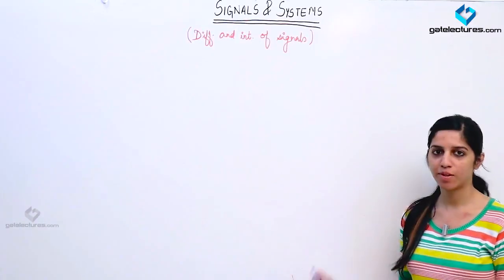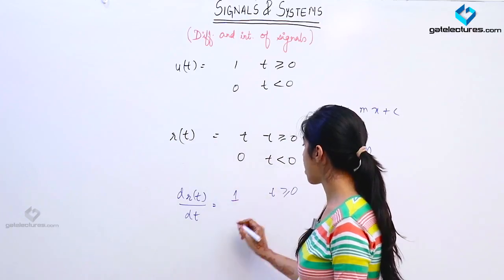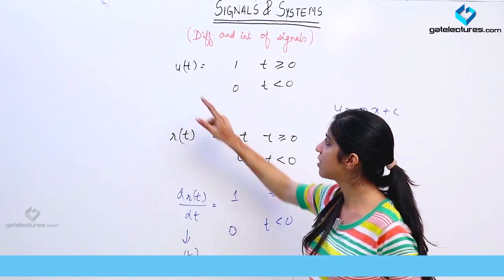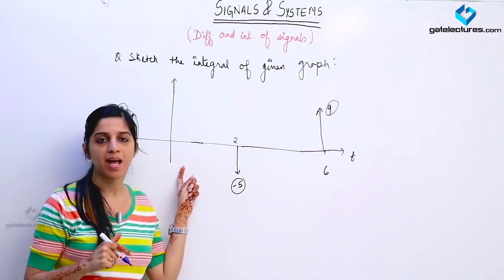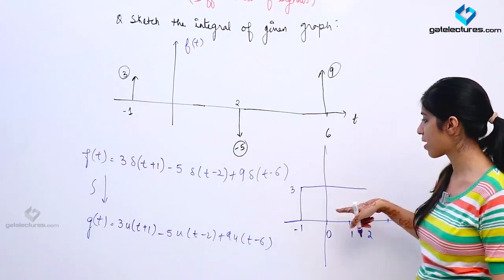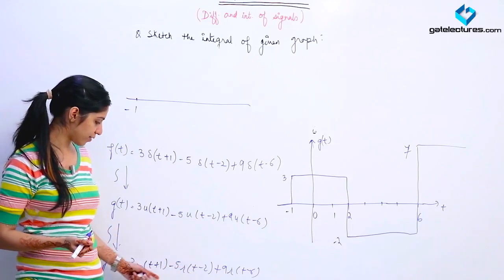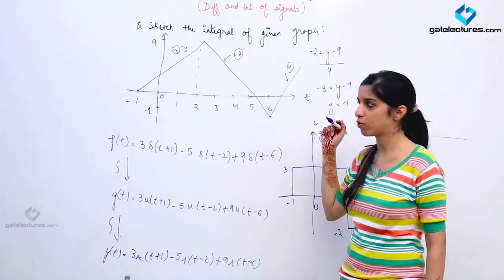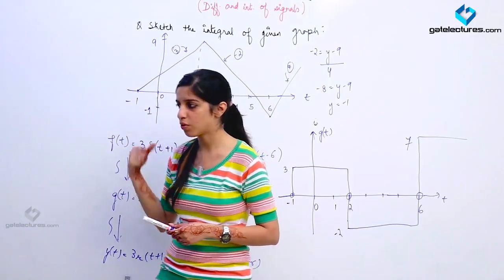Signals and Systems 08 Differentiation and integration of Continuous-Time signals - NTA NET